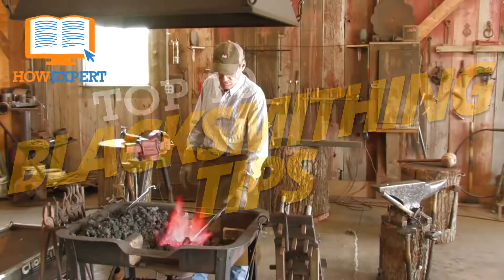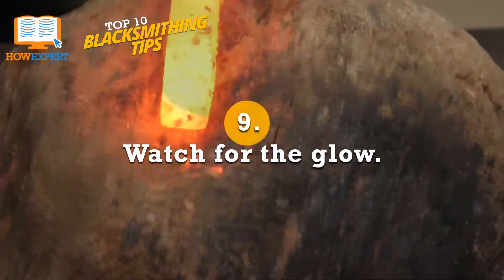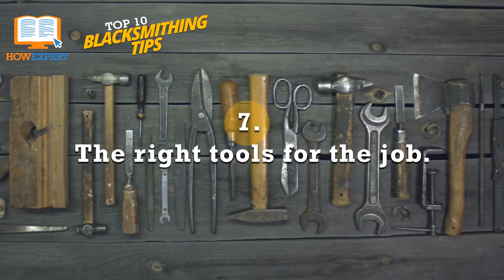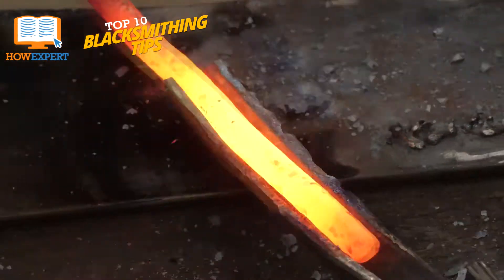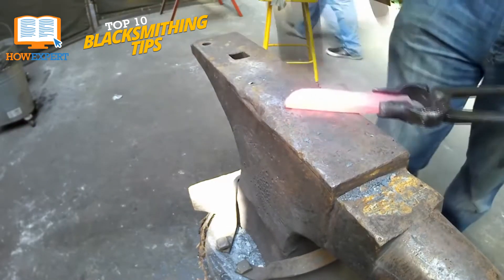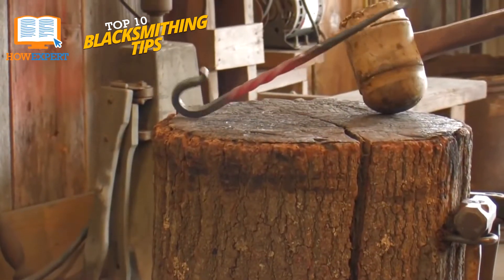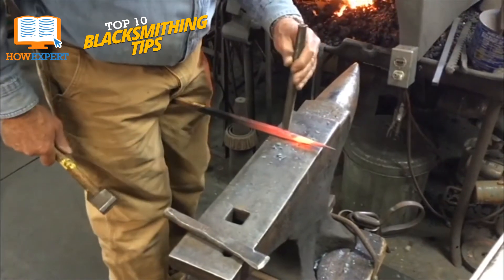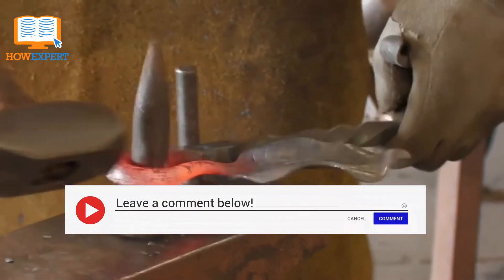HowExpert Top 10 Blacksmithing/How to Blacksmith Tips & Lessons